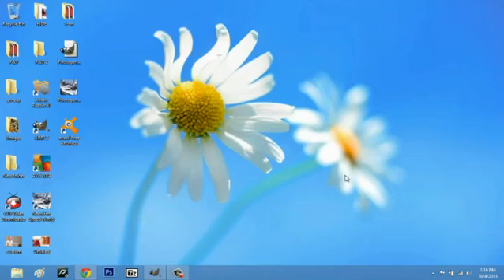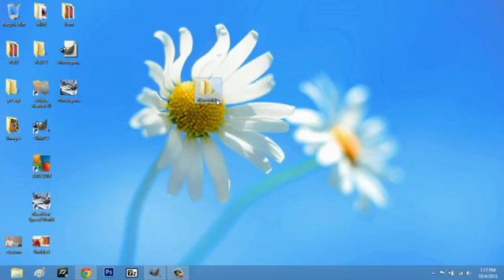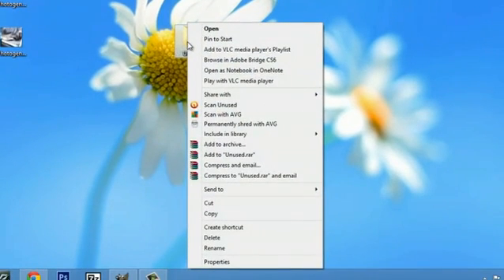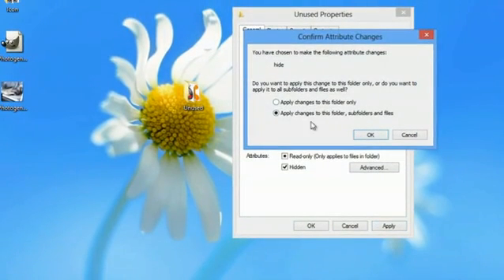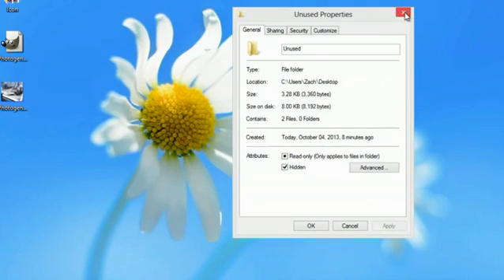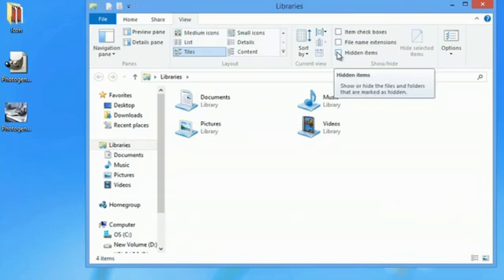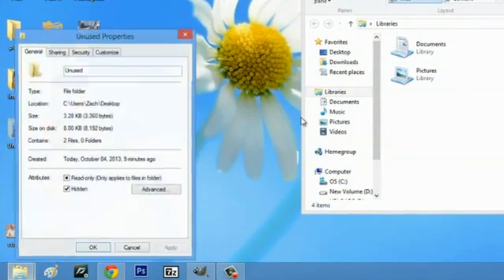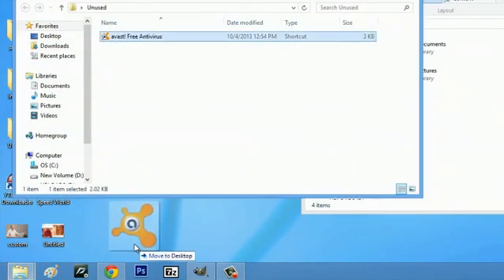How to Create a Folder for Unused Desktop Icons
How to Create a Folder for Unused Desktop Icons. Part of the series: Computer Icons. Creating a folder for unused desktop icons is a great way to really remove clutter from your home screen. Create a folder for unused desktop icons with help from a computer specialist in this free video clip.